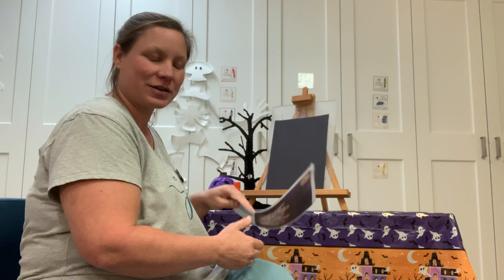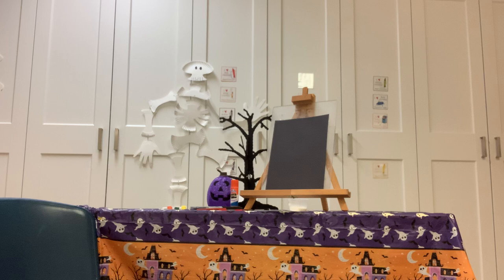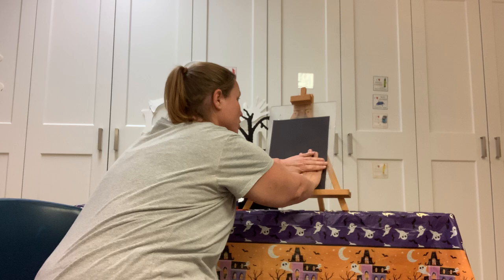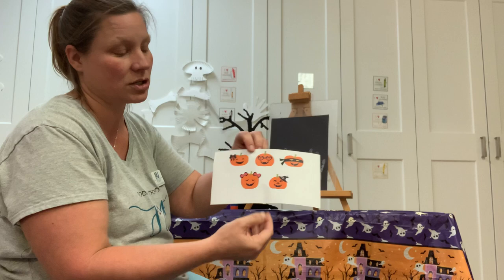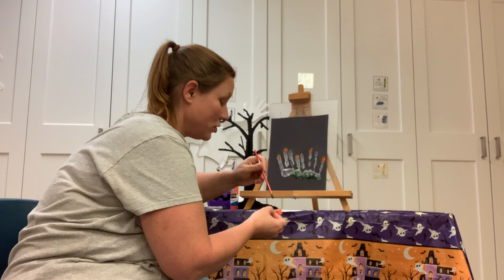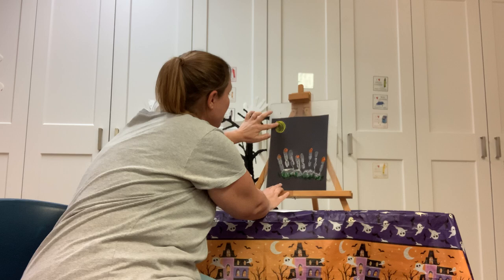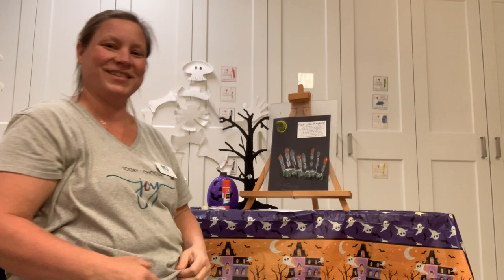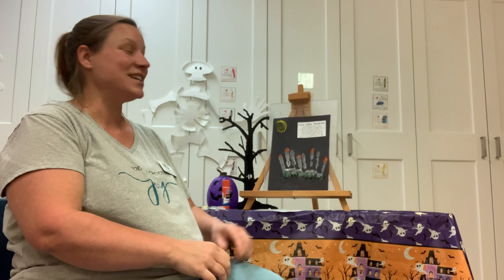Marengo-Union Library District Mini Crafters 10/18/2021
Join Miss Penny for a fun handprint pumpkin craft. You will paint your fingers (but not your thumb) with white paint to make a fence for your fingerprint pumpkins.
 Included in your craft kit you will find written directions, washable paint (white,yellow, orange, and green). Pumpkin templates are included if you rather use them instead of your fingertips to make pumpkins,  Once your project is dry get ready to recite pumpkin rhyme.